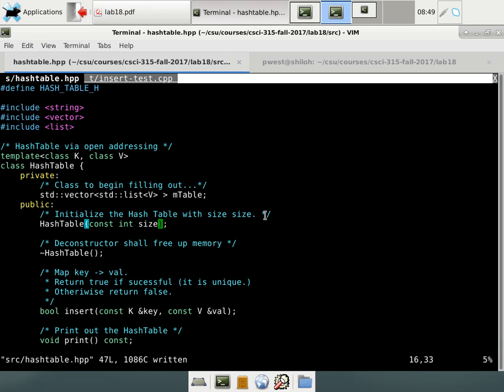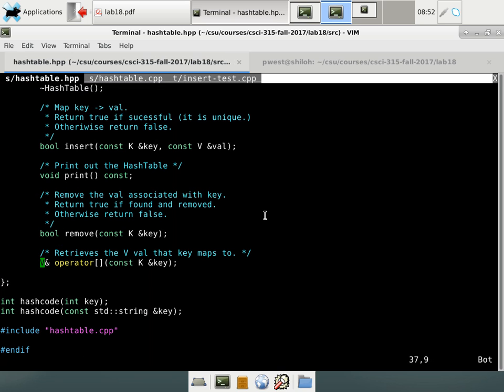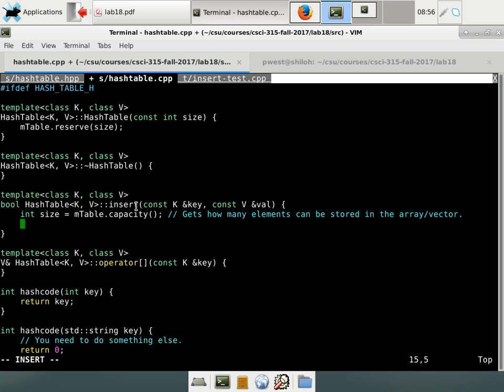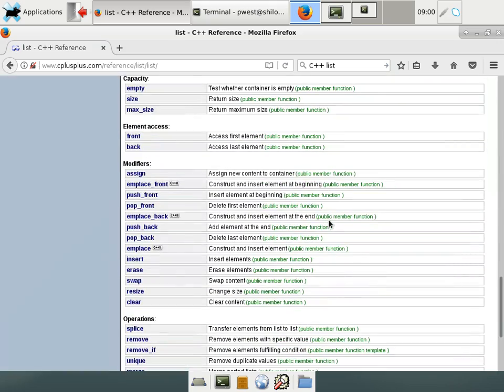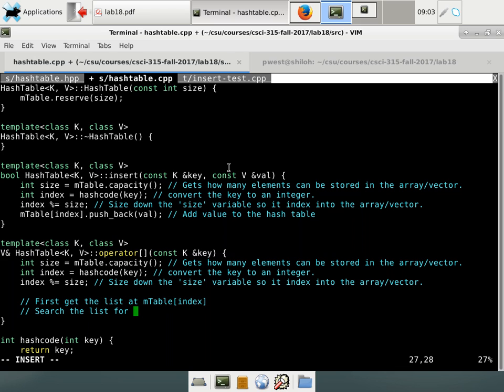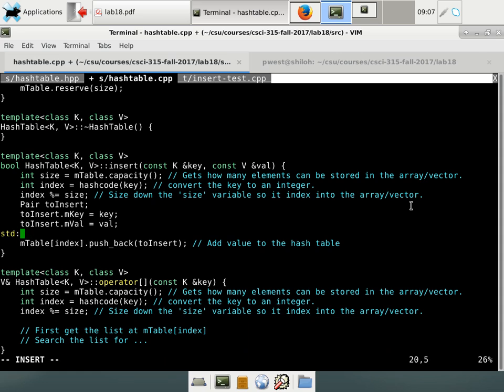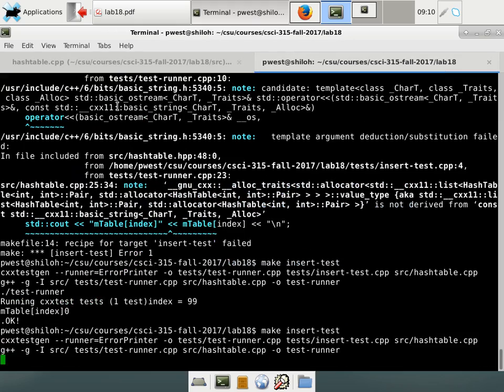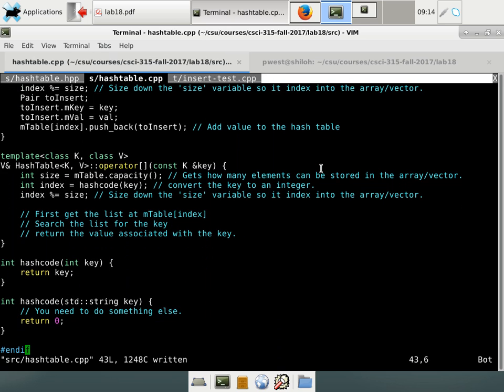csci 315 day17 04